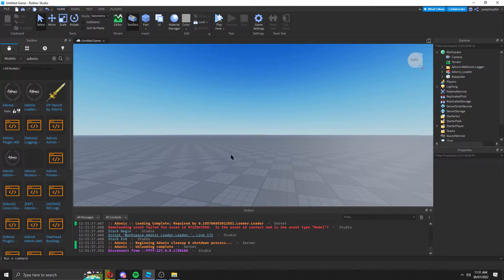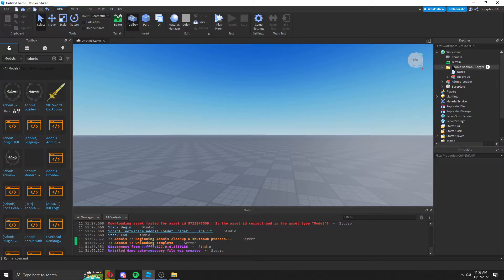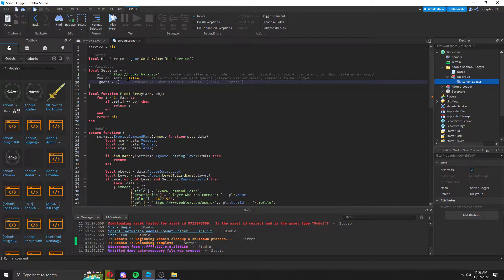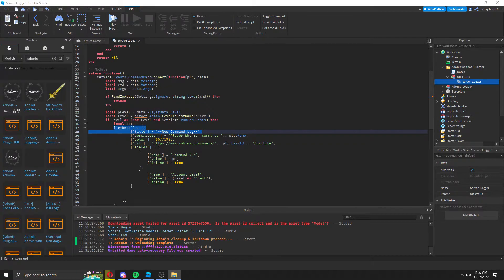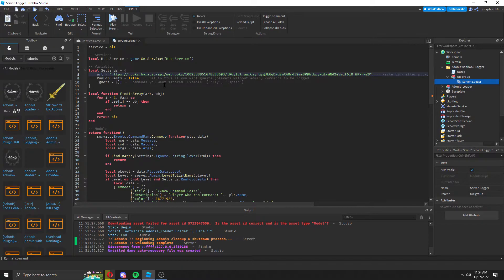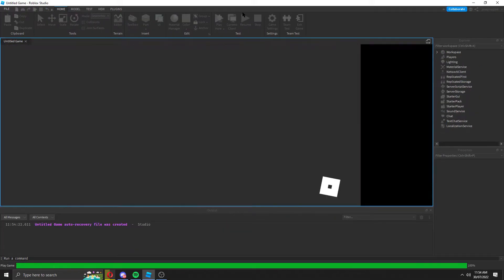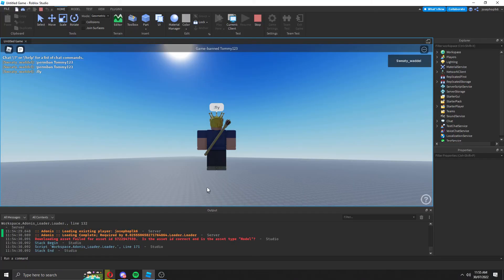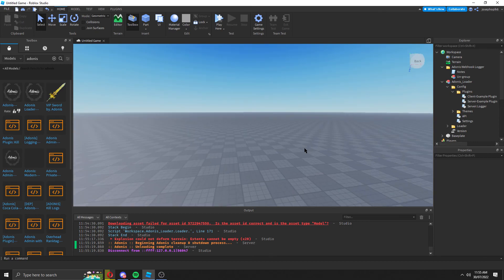Roblox Adonis Admin Command Logging Discord Webhook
this video is about Roblox Adonis Admin Command Logging Discord Webhook